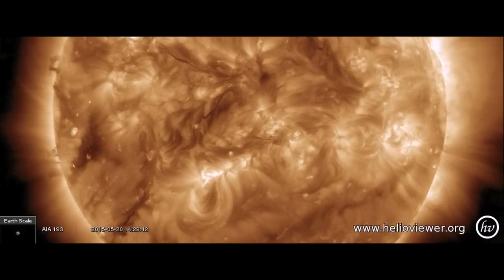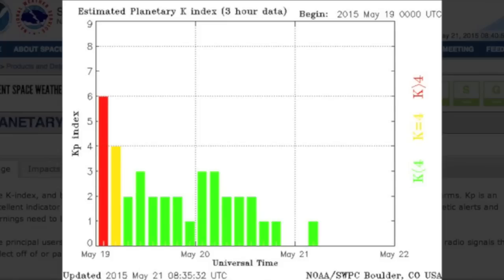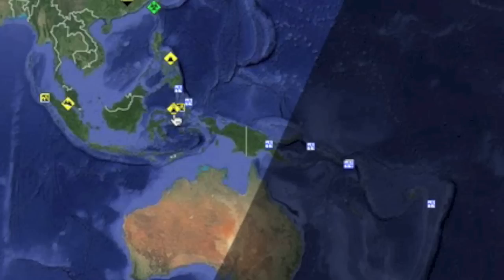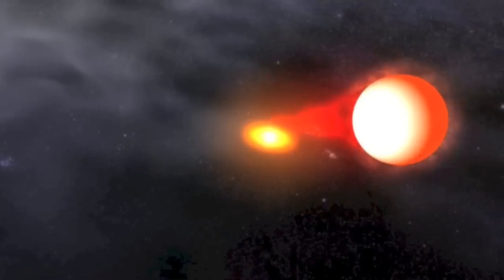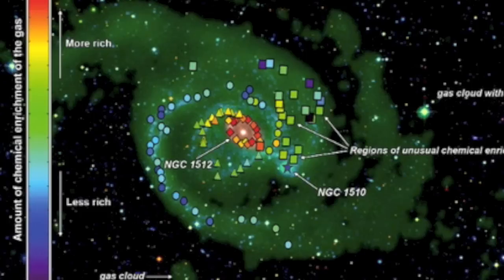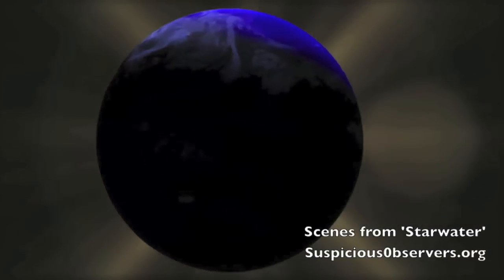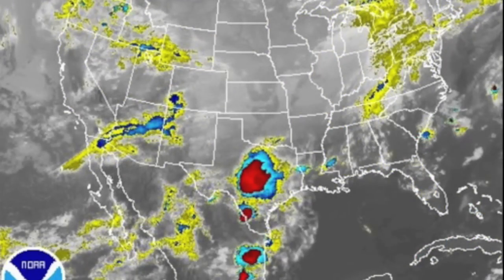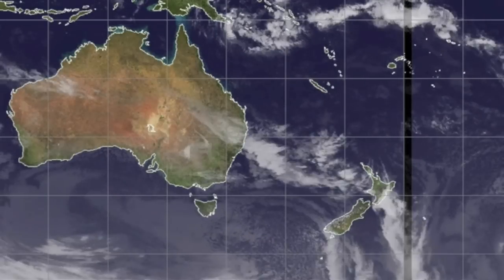M6.9 Earthquake, STARWATER | S0 News May 21, 2015